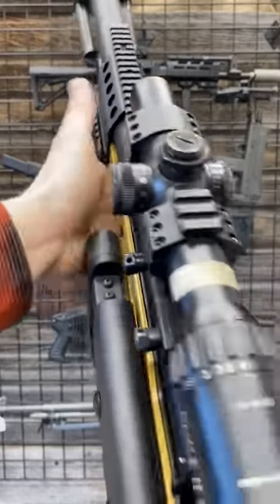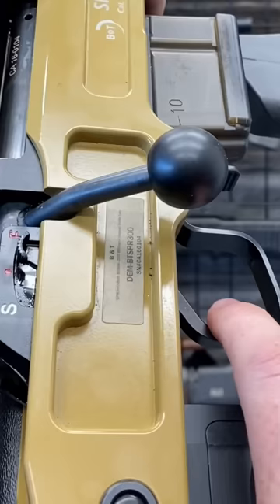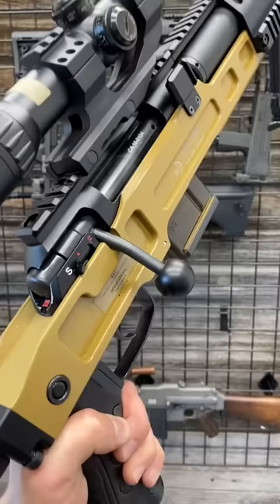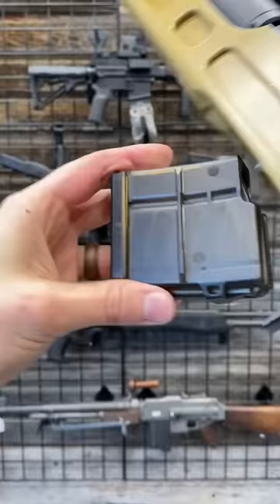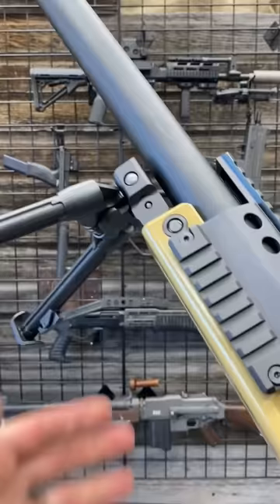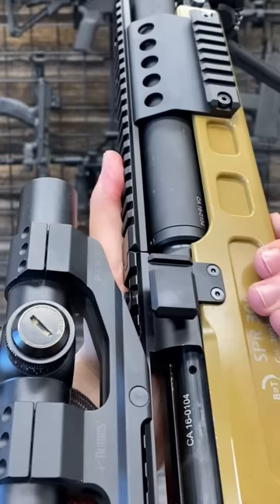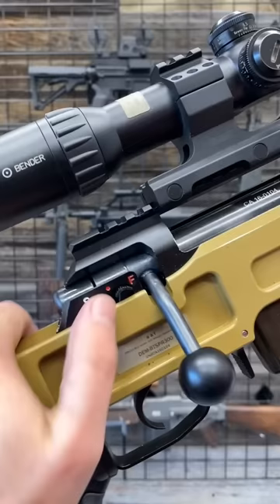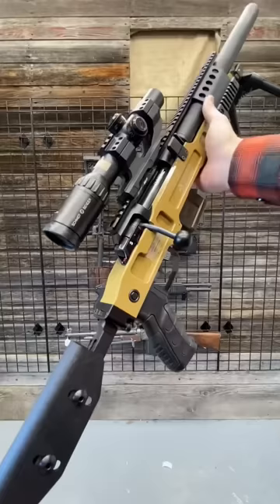Super Silent Sniper Rifle 🤫 the B&T SPR300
Silent & Deadly meets Super Secret Squirrel..
Shoutout to Wolverine Supplies for letting me have some fun with this little one.
Cool gear from companies I have collab'd with:
Purchasing from the below links helps support Arm&Gun.